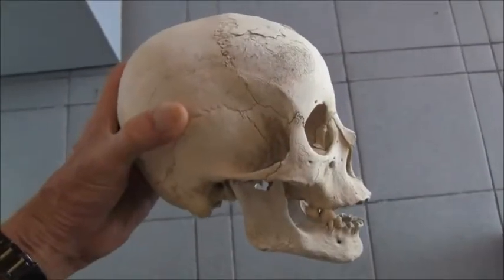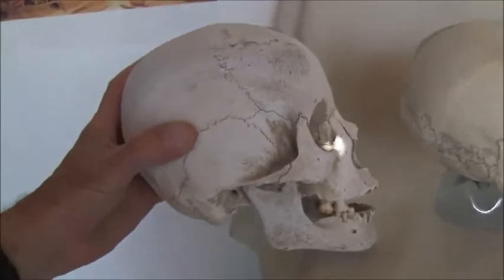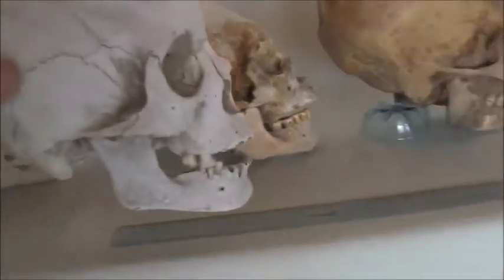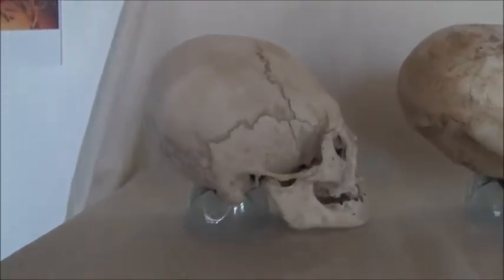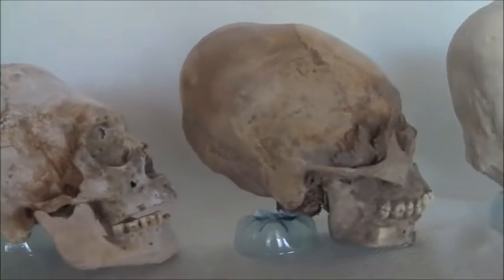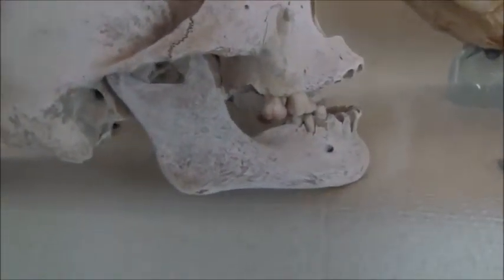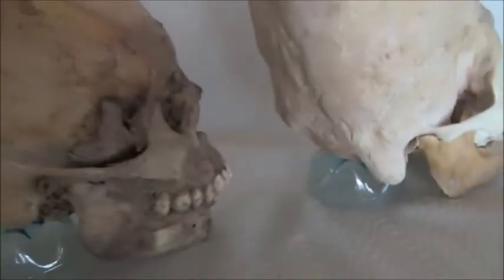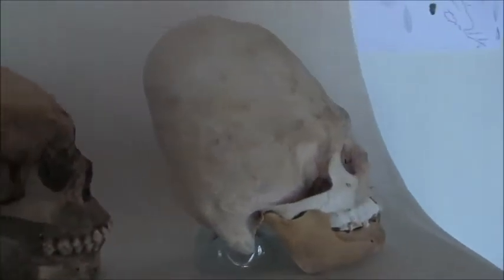4 Distinct Classes of The Cone Headed People